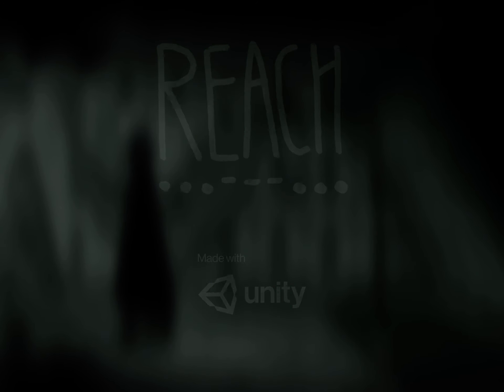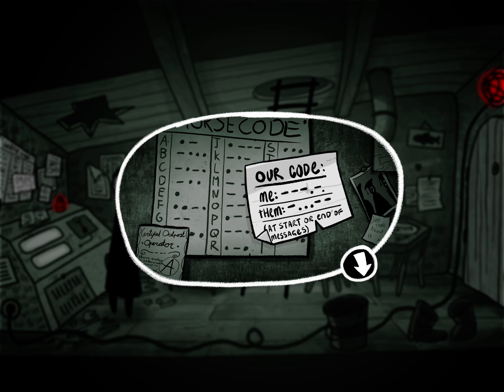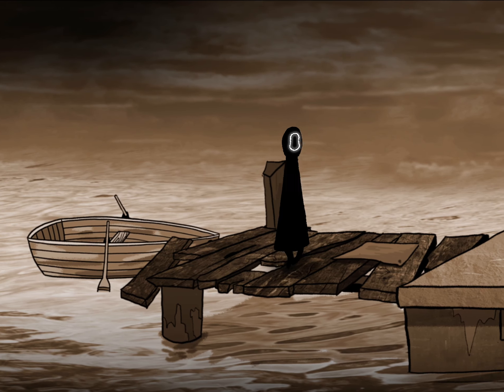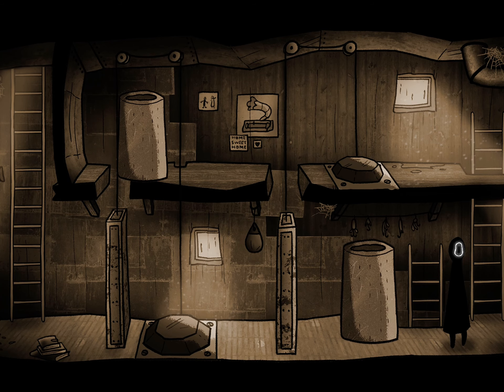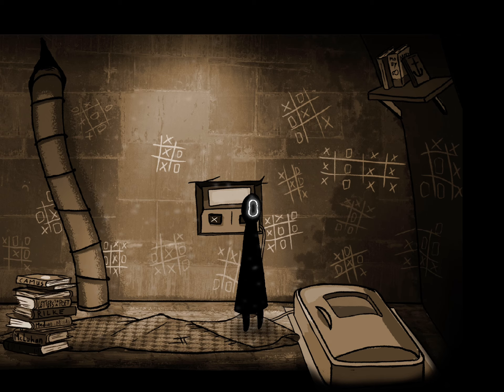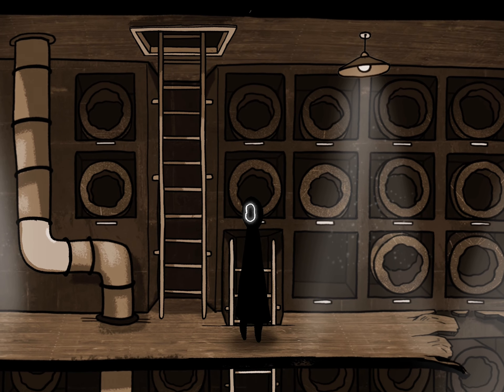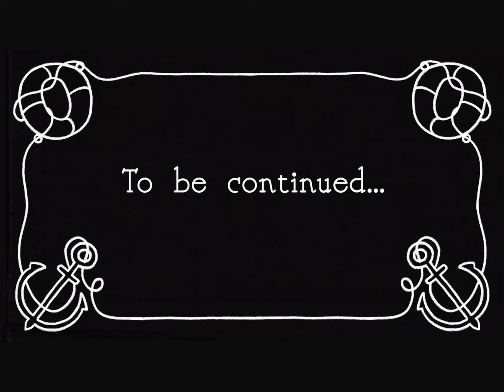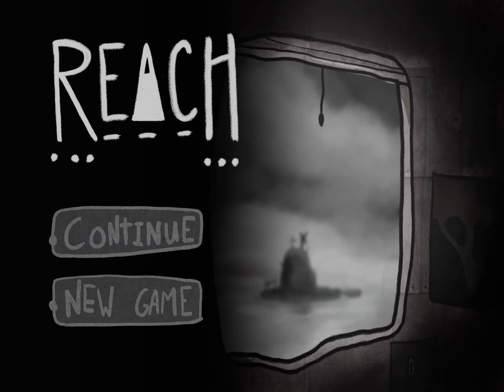Reach: SOS - Full Game Walkthrough & iOS / Android Gameplay (by W van der Deijl)